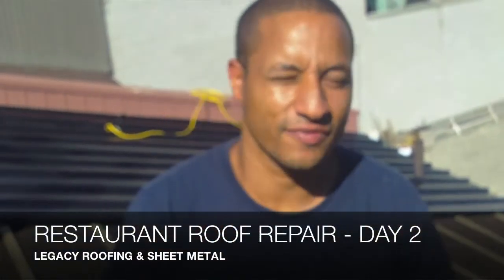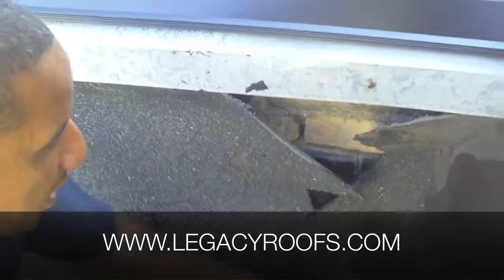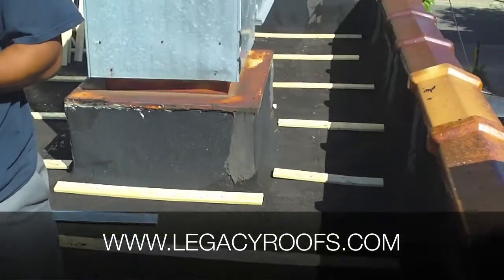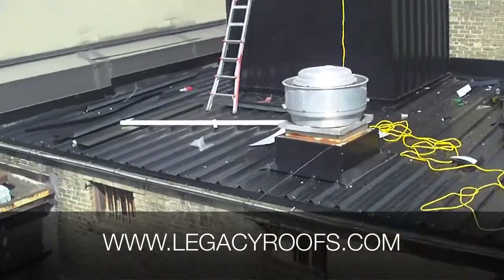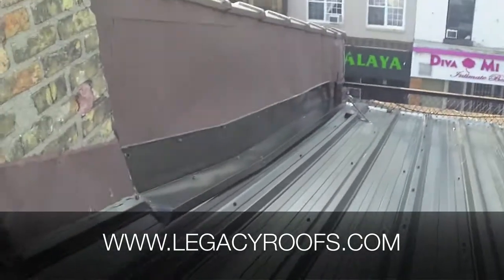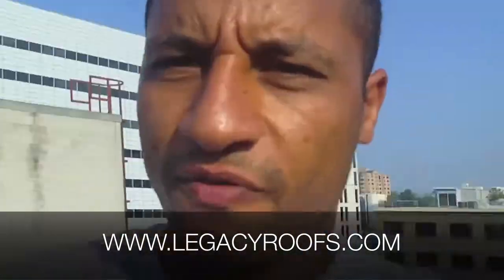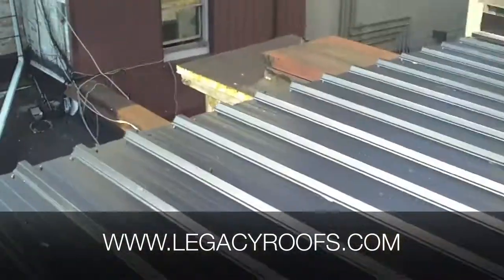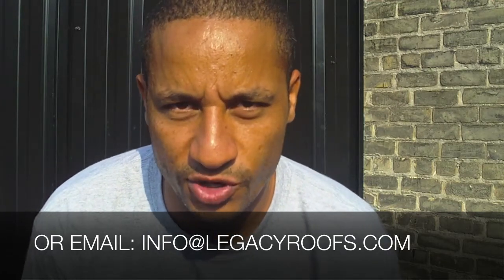New Metal Roof London Ontario - Legacy Flat Roofing & Sheet Metal London Ontario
This is a restaurant downtown London, Ontario that we had provided a quote for in a previous video.  The client hired us to install a new metai roof on multiple levels.  The client (and we) were very pleased with the final product.

This video covers the construction phase, and a walk through of the finished project.  Take a look and see for yourself.

Check out "Legacy Flat Roofing & Sheet Metal" on Facebook and Like us!